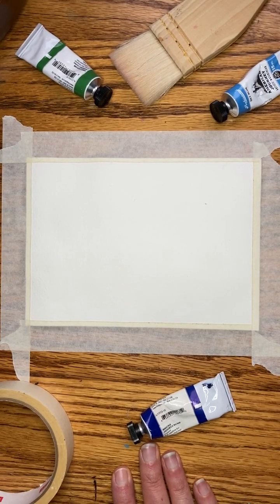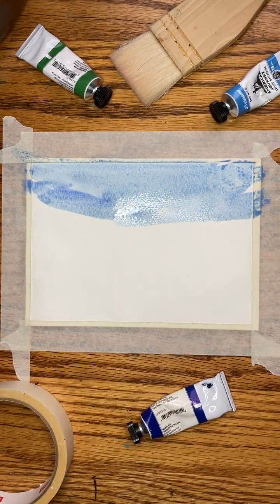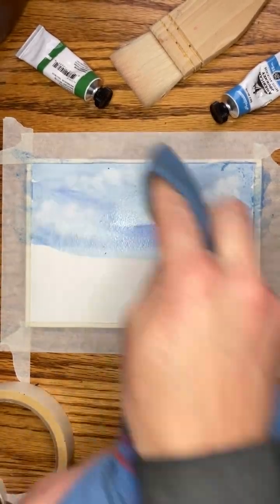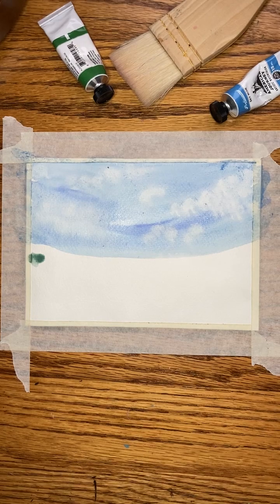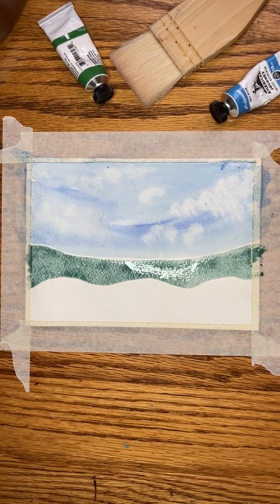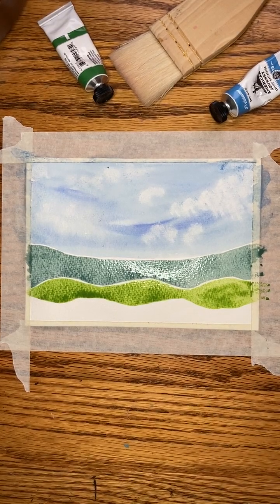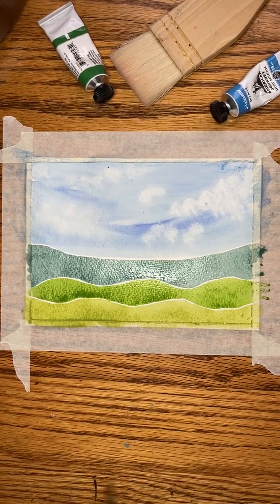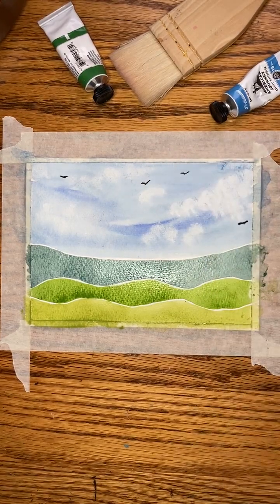Paint A Watercolor Landscape in Just Five Minutes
Paint this quick and easy landscape in five minutes, and learn the secret to being able to paint with watercolors fast!

Like this? Take the 14 Day Art + Soul Journaling Challenge today, it's free!